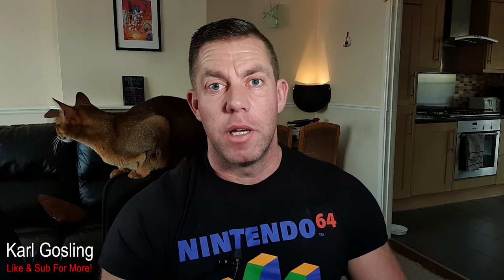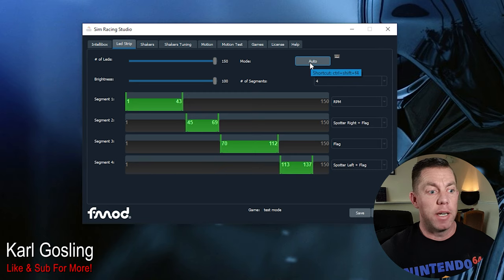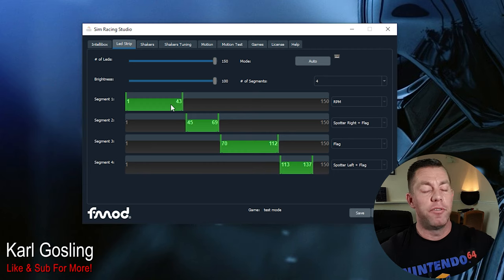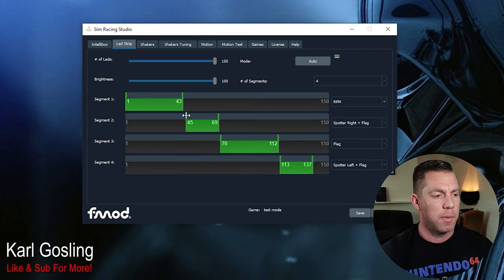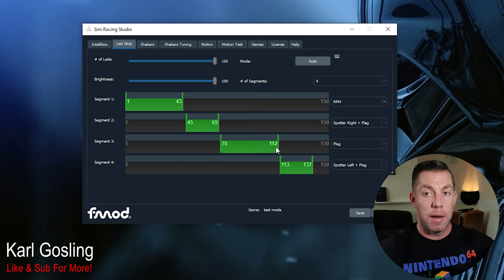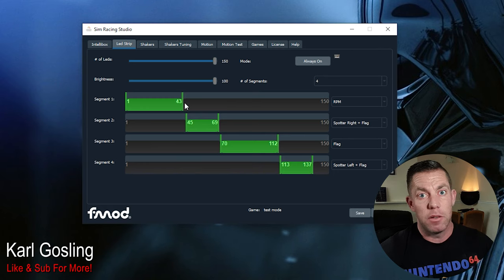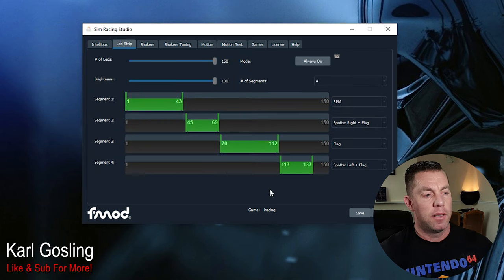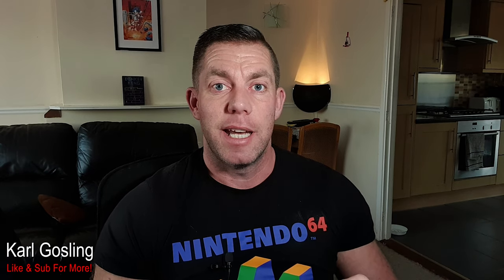Sim Racing Studio LED Go Software Setup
Software setup guide for the Sim Racing Studio LED Go kit.